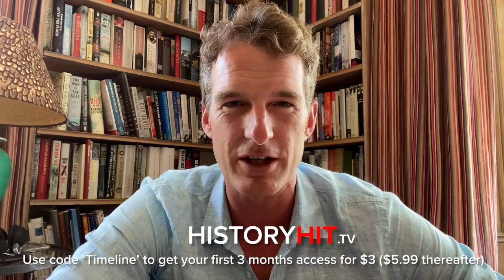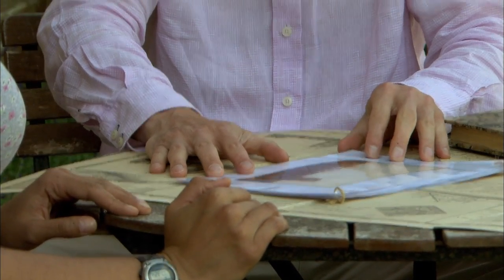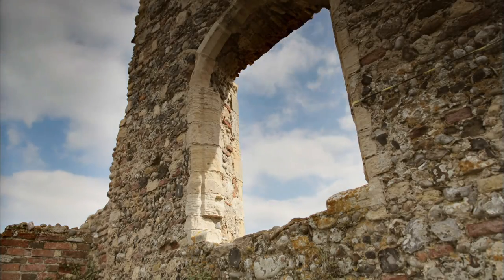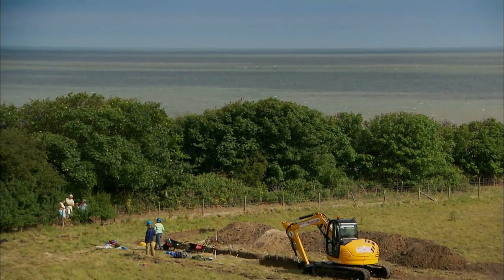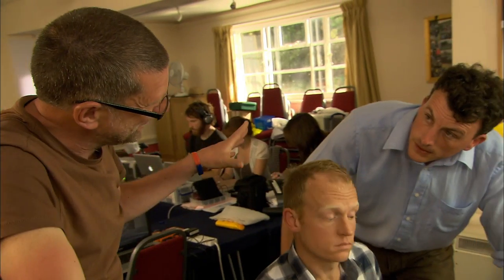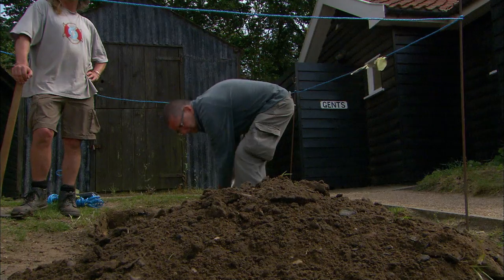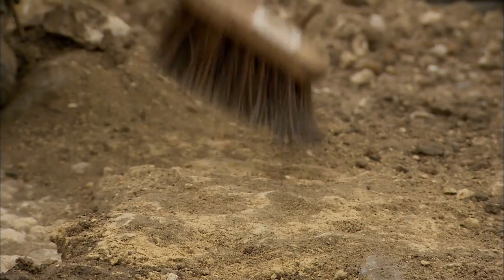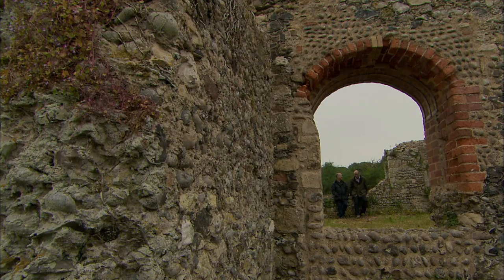Digging At Dunwich Before It's Lost To Sea | Time Team | Timeline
Tony Robinson and the team head to Dunwich. Coastal erosion has eaten away most of this once-bustling settlement, and before the whole place is lost to the sea, there's a last chance to find out more about the lost origins of this dramatically situated town. They don't just concern themselves with dry land though, employing high-tech sonar to explore the large portion of the medieval town that already lies beneath the waves.

It's like Netflix for history... Sign up to History Hit, the world's best history documentary service, at a huge discount using the code 'TIMELINE' ---ᐳ